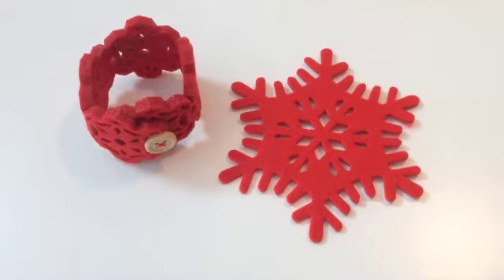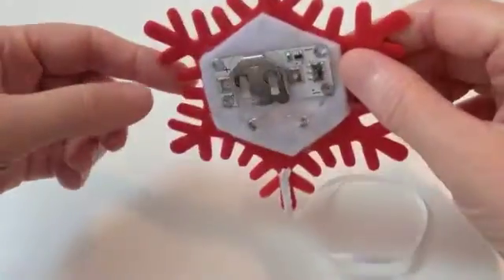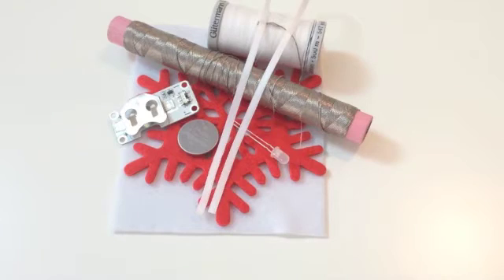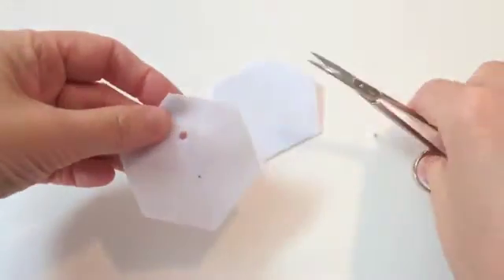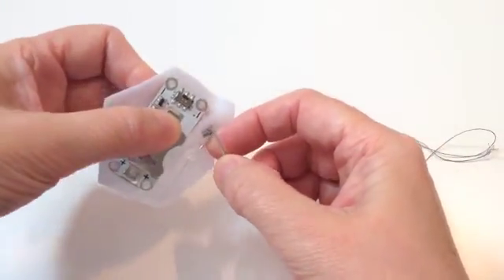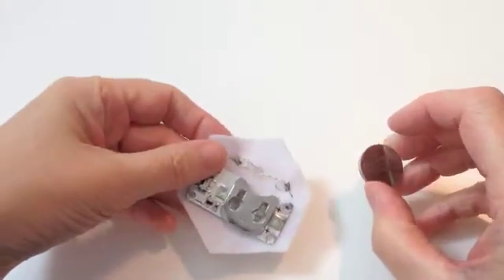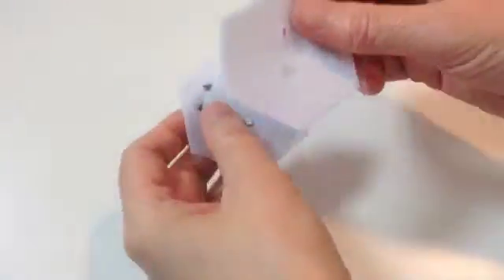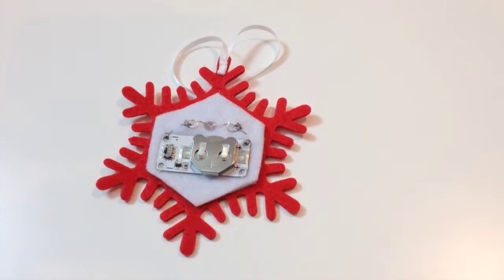Make a light up laser cut Christmas decoration - Kitronik University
Laser cut textiles items are extremely popular in the shops, especially for items for the home such as table mats and Christmas decorations.

Many of these items are ideal for adding LEDs and for creating exciting projects as they are generally relatively cheap to buy. The lace type patterns provide ready-made holes for displaying LEDs effectively, the fabric doesn't fray and is easy to stitch and manipulate.

Watch this video for a tutorial in creating a light up decoration.